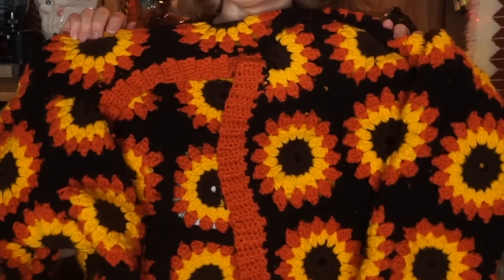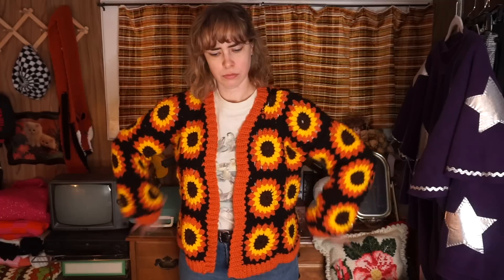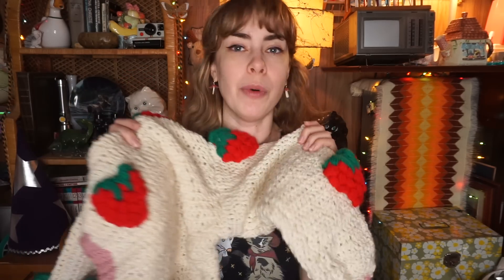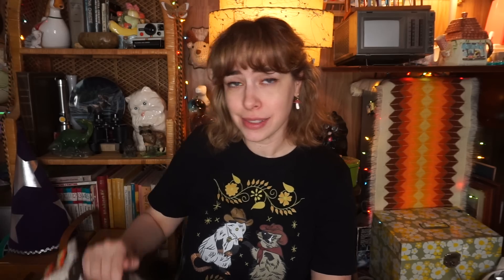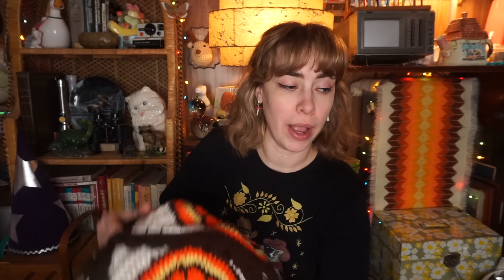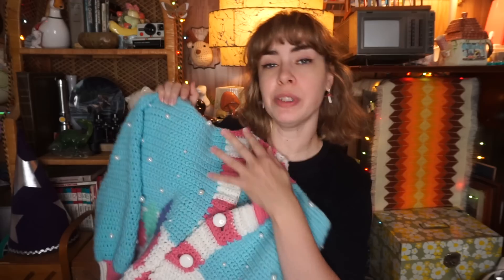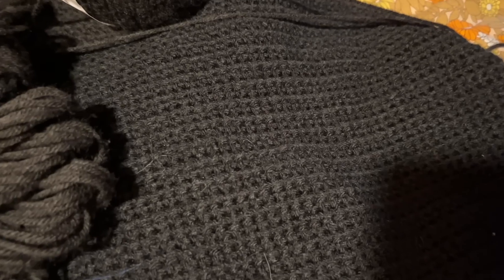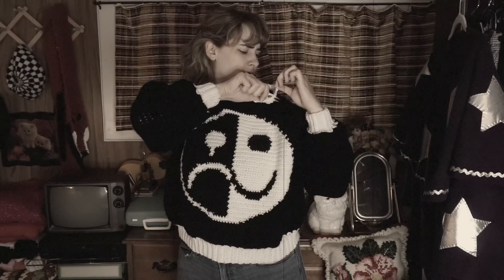My Crochet Projects That I Never Wear!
I love all my crochet projects, but some i love just a little bit less. One day I would love to fix them, but for now here are the crochet projects I never wear!